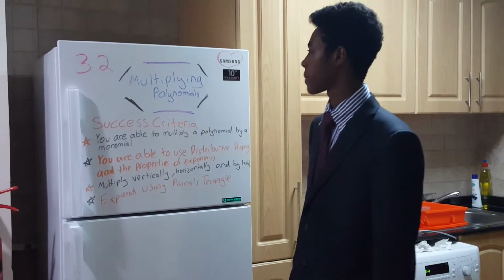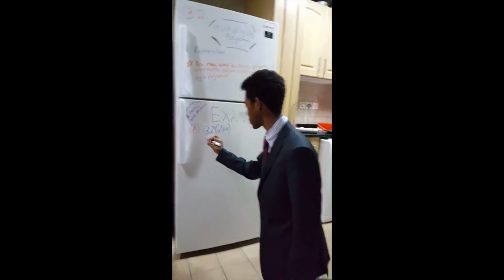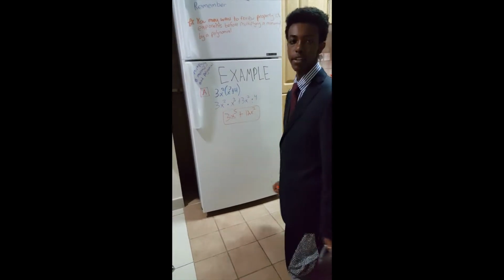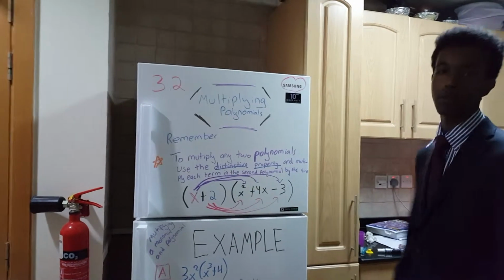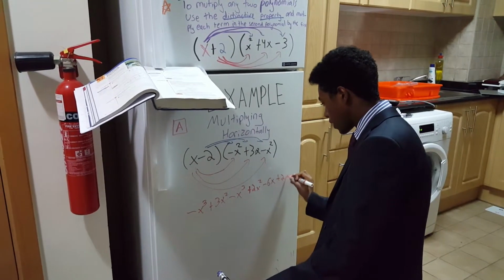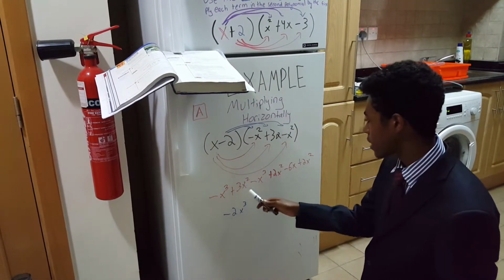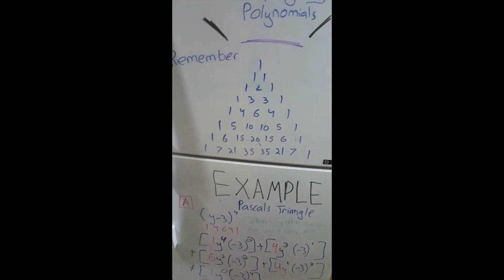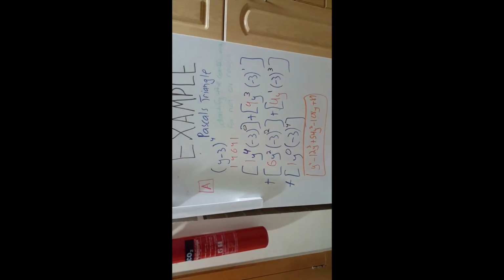3.2 Algebra2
This video is about 3.2 Algebra2